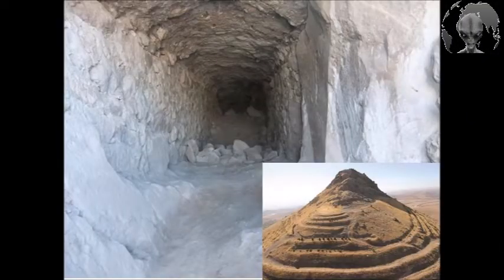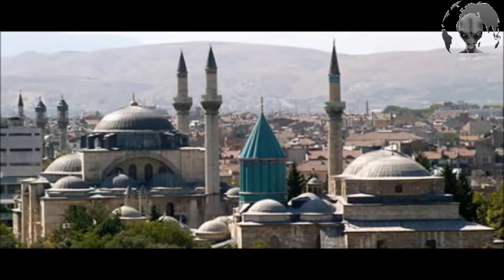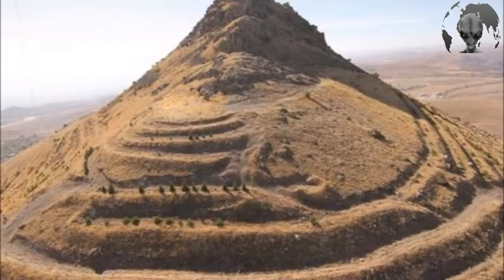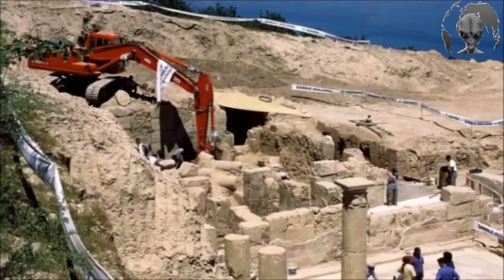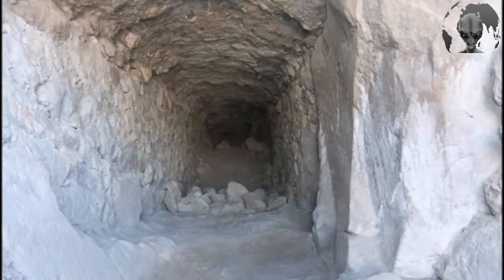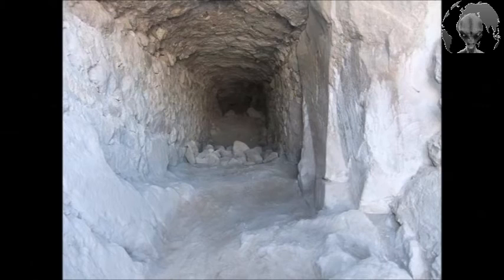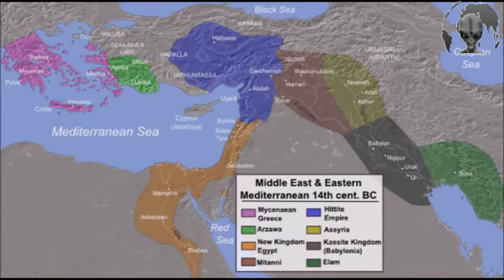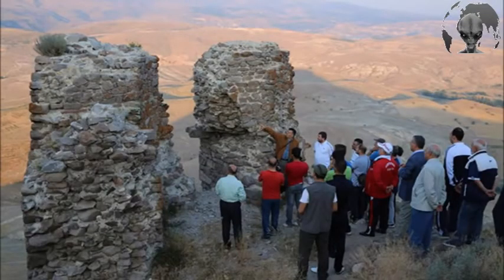4,000 Year Old Hidden Tunnel Discovered in Ancient Castle in Turkey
Excavations being carried out at Geval Castle in Central Anatolia, Turkey, have revealed a secret tunnel that had been built by the Hittites about 4,000 years ago.  Around 150 meters of the tunnel, which had been closed off with a vault, have been investigated so far.